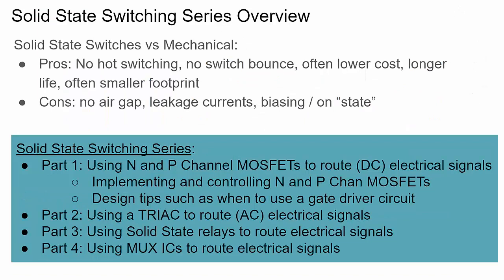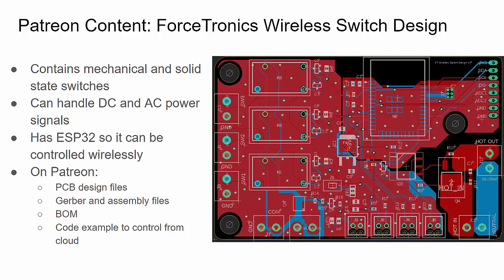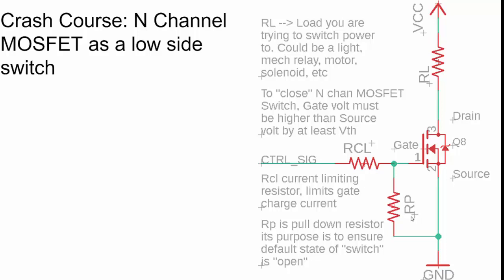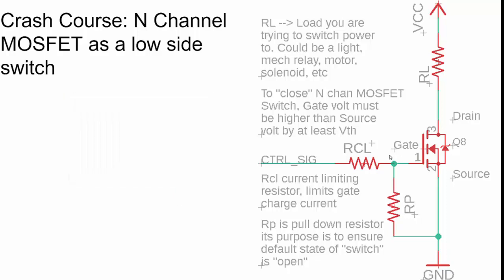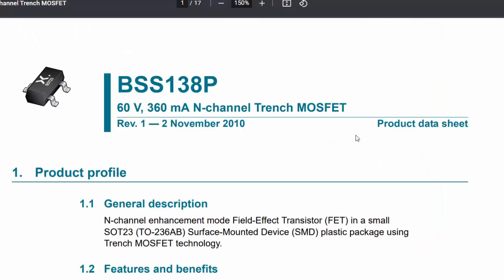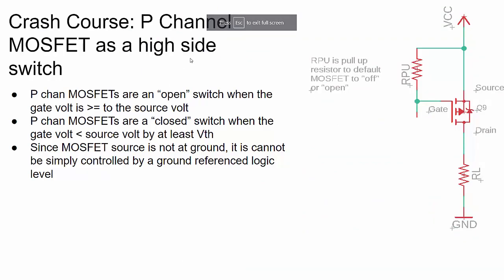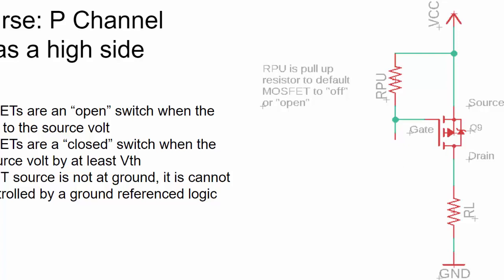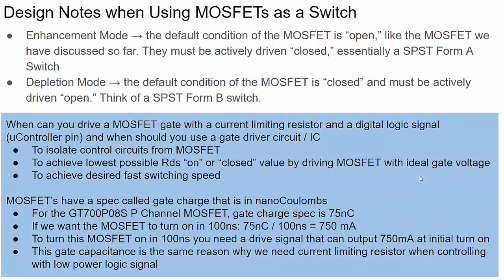Electrical Signal Routing with N and P Channel MOSFETs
In this video we look at how to route DC signals using N and P Channel MOSFETs as switches. This will be part 1 in a four part solid state switching series. In part 2 we will look at switching AC Signals with a TRIAC.